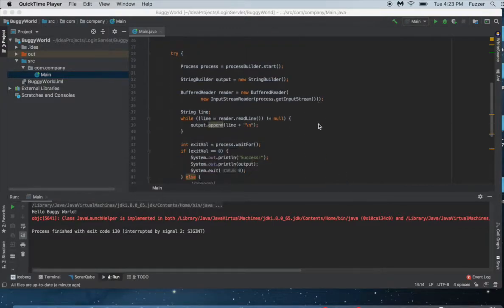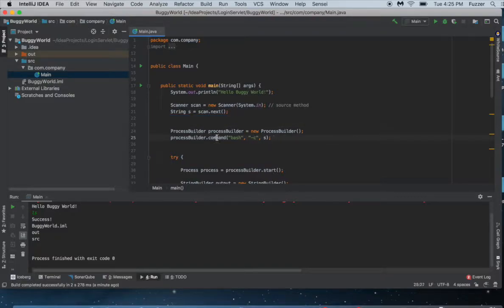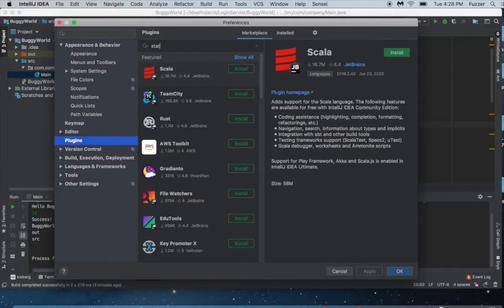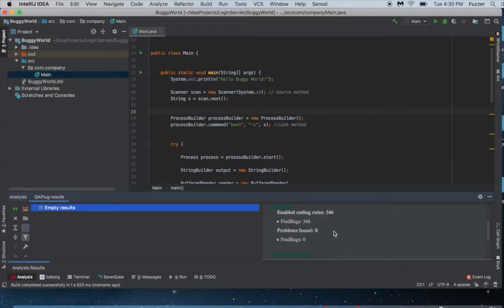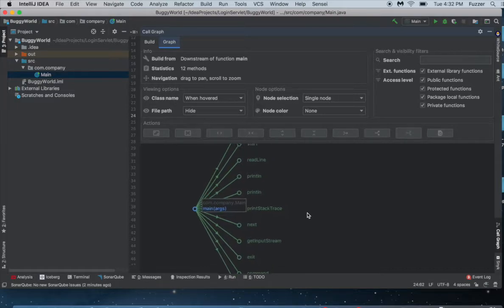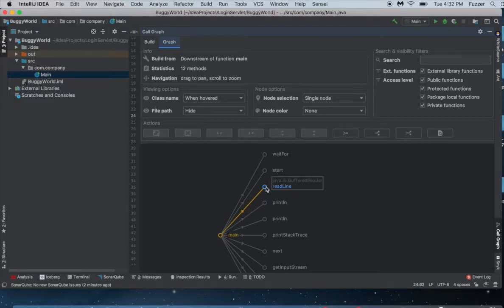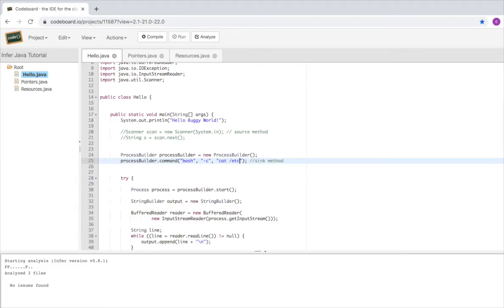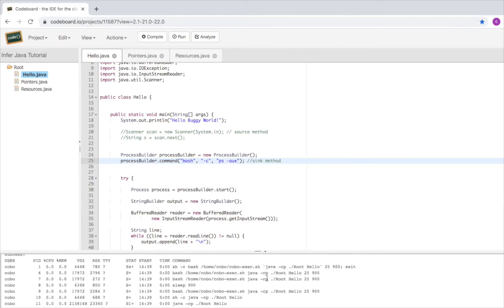Static Analysis in Java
Course: How to Create Ransomware and Protect in Java for Fun but not Profit!

Hi folks,
This short tutorial details how to perform code review (static analysis) on a basic java code to find security vulnerabilities (code injection) in Java.
In this quick tutorial, I will show you code injection vulnerability in Java and how to detect this bug without using any tools. Furthermore, I will show you how to install and use "FindBugs" and default code analyzer in the IntelliJ IDE.

* "Code review is a software quality assurance activity in which one or several people check a program mainly by viewing and reading parts of its source code"
* "Java is a general-purpose programming language that is class-based, object-oriented, and designed to have as few implementation dependencies as possible."

* "Code injection is the exploitation of a computer bug that is caused by processing invalid data. An injection is used by an attacker to introduce (or "inject") code into a vulnerable computer program and change the course of execution"
Wikipedia

This encourages me to create useful content and share them here with you guys!